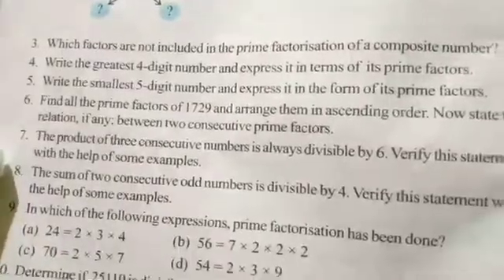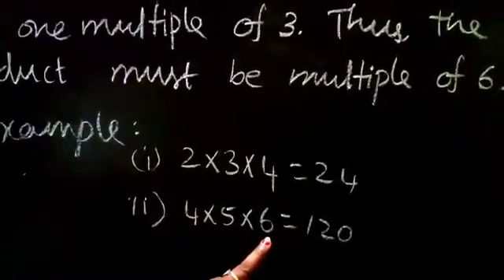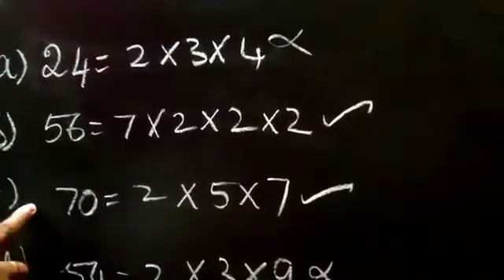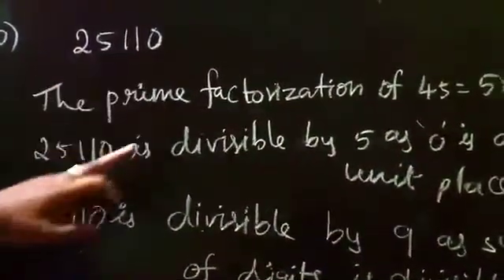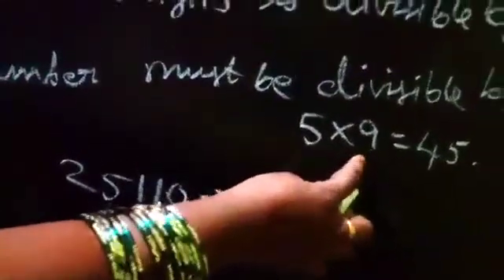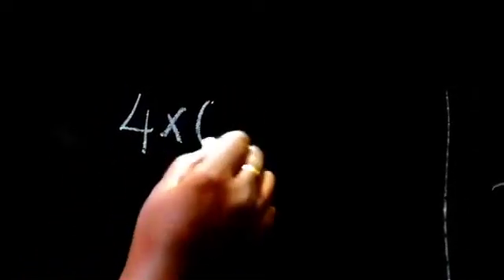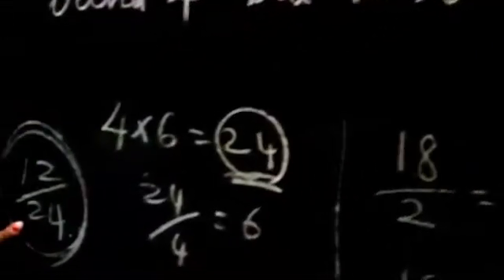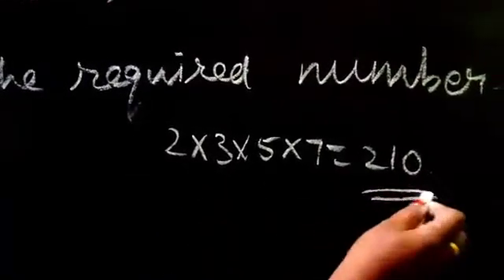6th Grade Chapter 3.Playing With Numbers Exercise 3.5(7-12)Sums